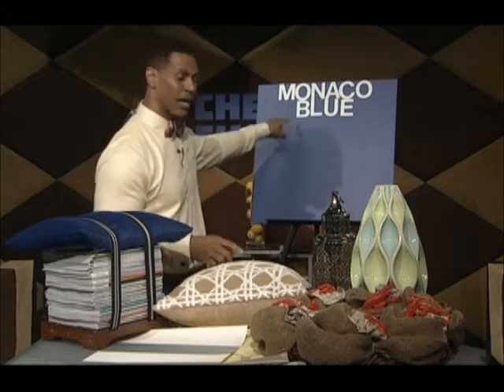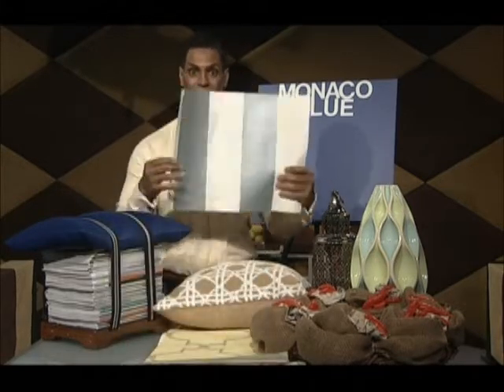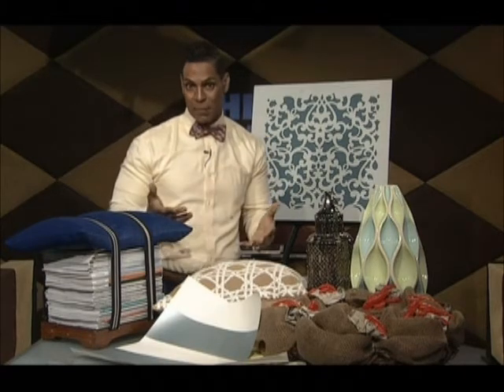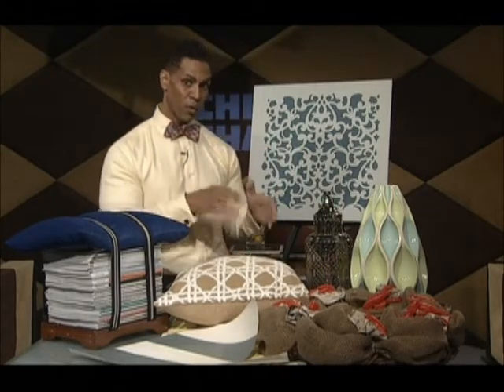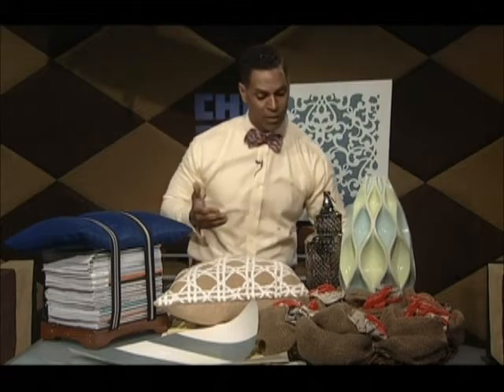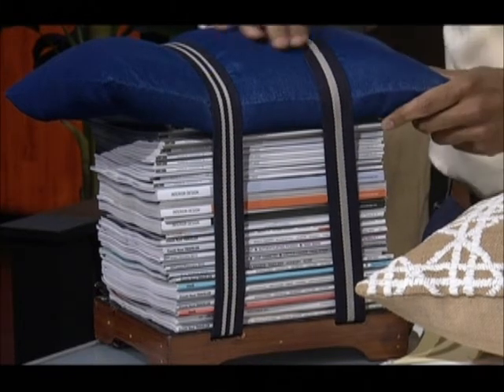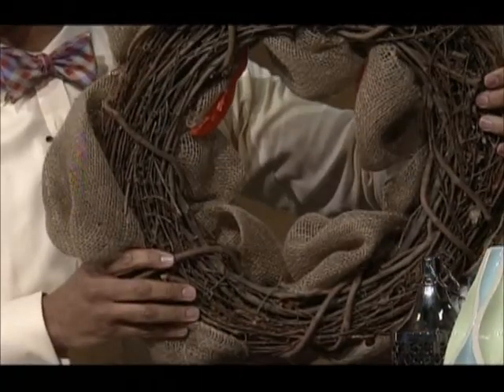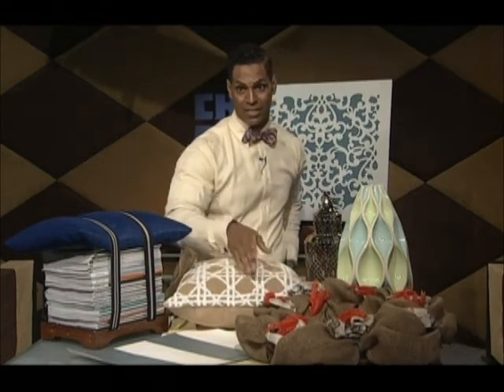Chet Pourciau - Design Time, Spring